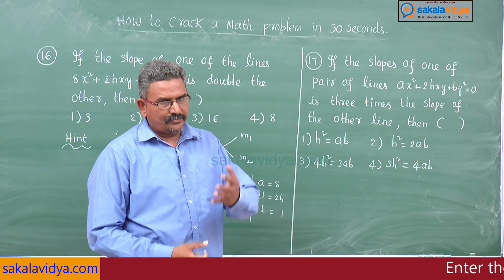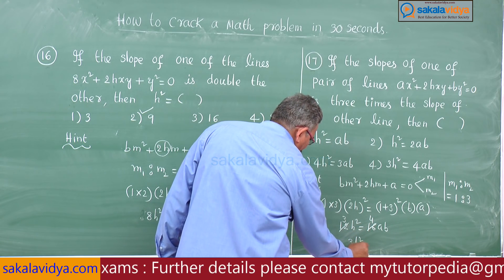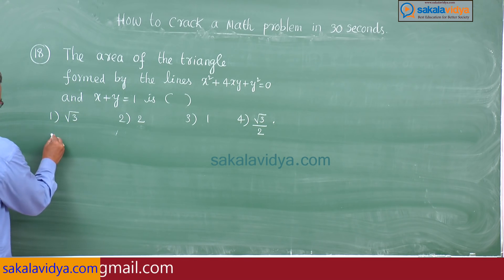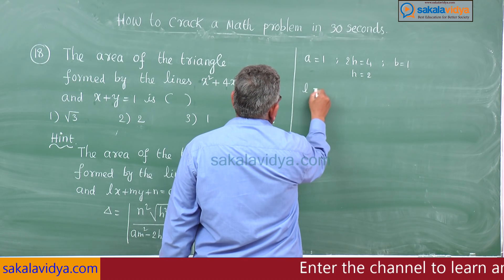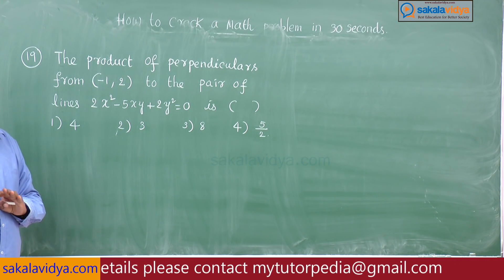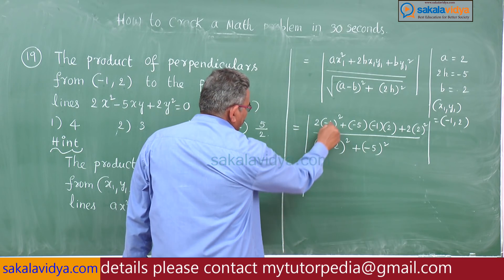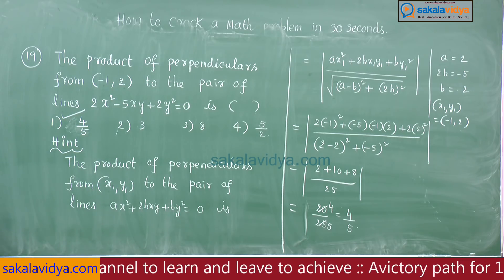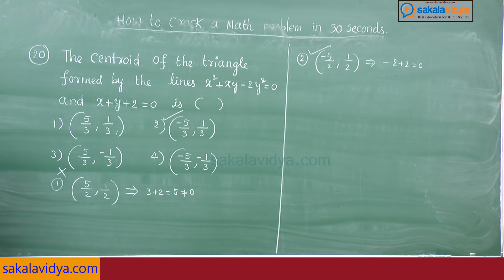How to crack a math problem in 30 seconds part 8